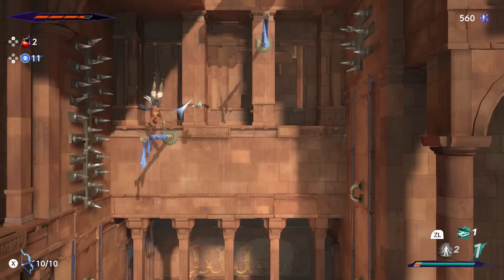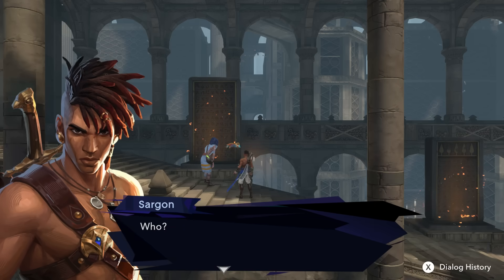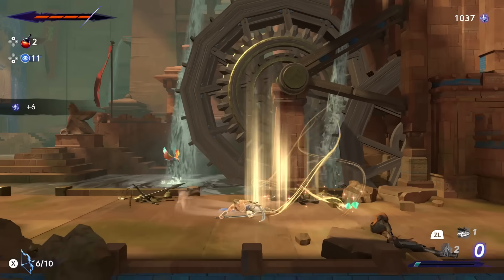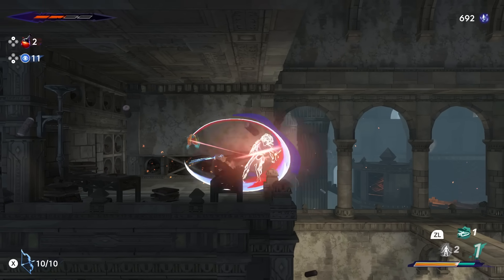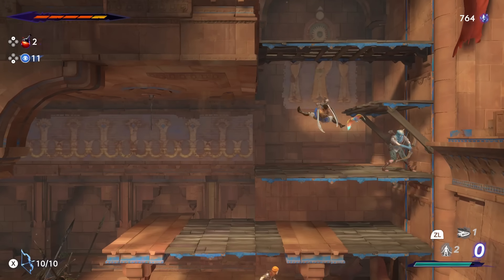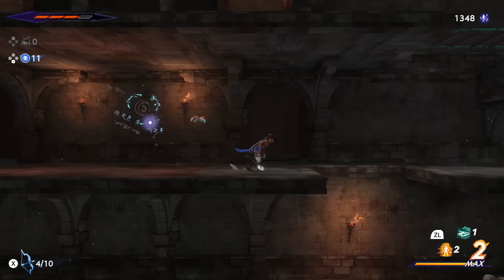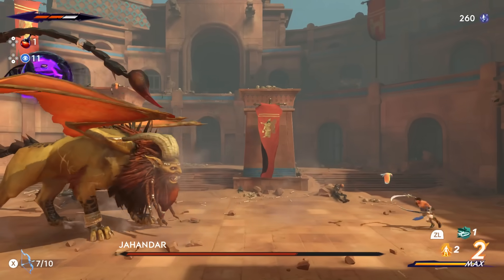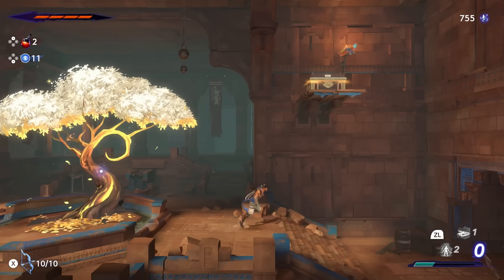The TRUTH About Prince Of Persia: The Lost Crown On Nintendo Switch!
How does Prince of Persia: The Lost Crown perform on the Nintendo Switch? Let's find out!